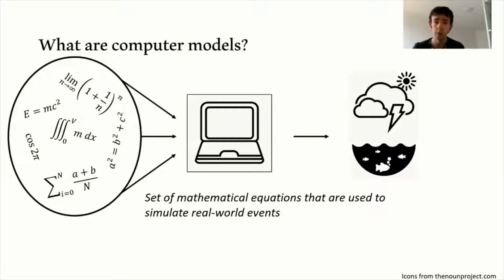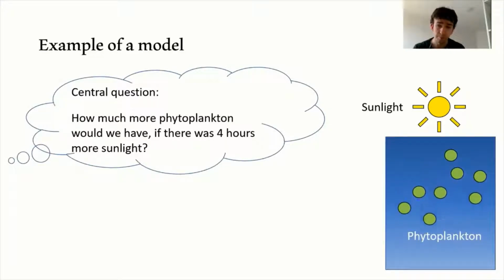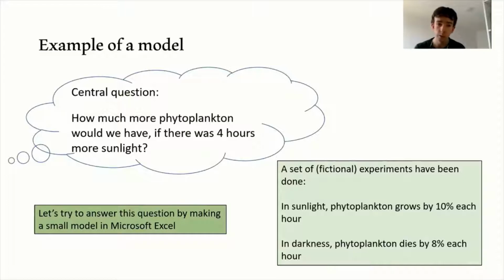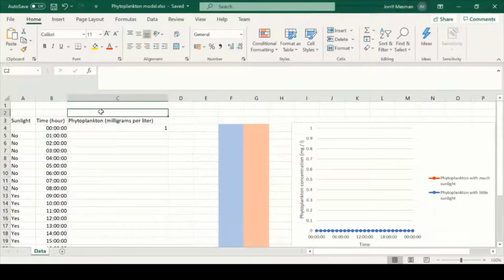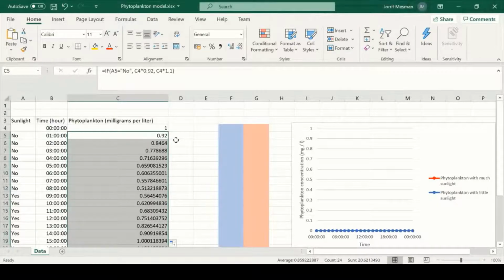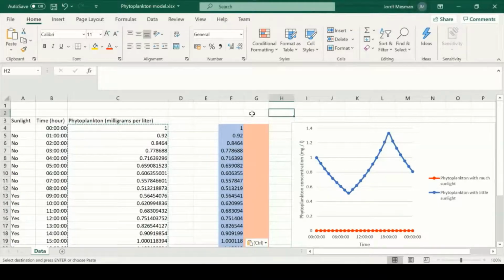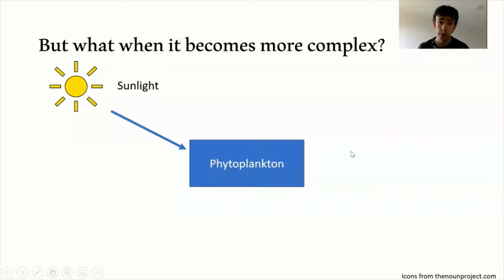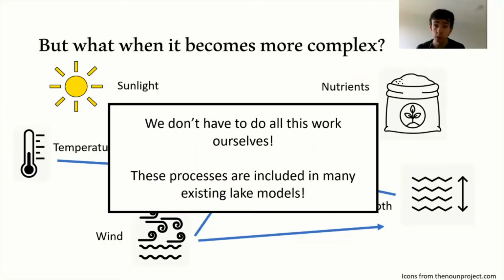Episode 9. Dynamic Modelling of Lakes - Jorrit Mesman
Jorrit Mesman (University of Geneva) give a simple explanation of dynamic computer models and how they can help us study lakes.

'This project has received funding from the European Union’s Horizon 2020 research and innovation programme under the Marie Skłodowska-Curie grant agreement No 722518.  These videos reflect only the author's views, and the EU Research Executive Agency is not responsible for any use that may be made of the information they contain.'